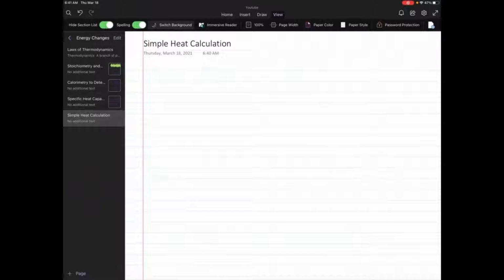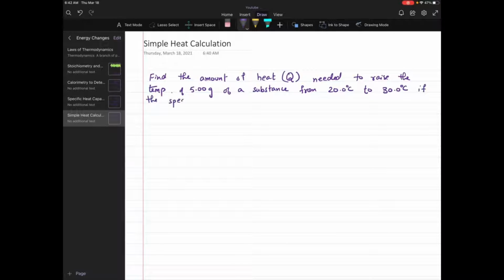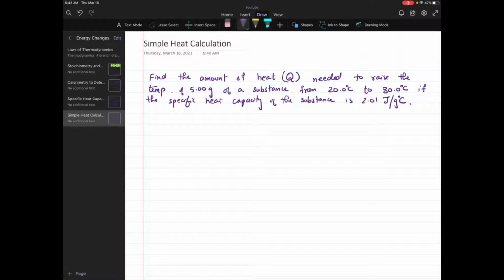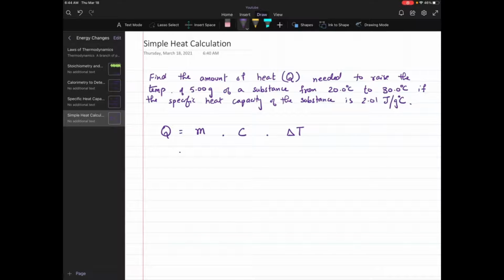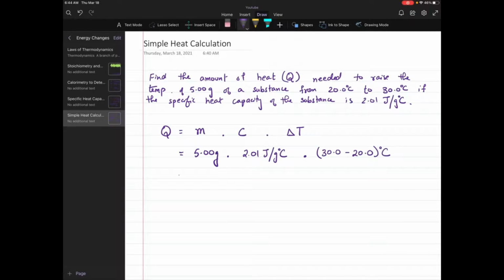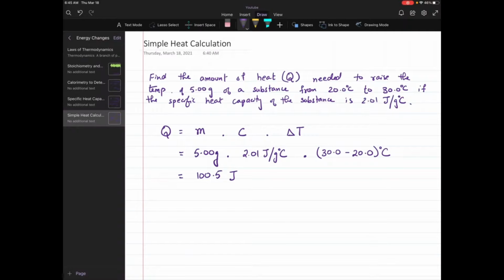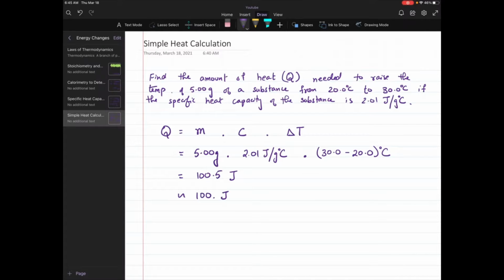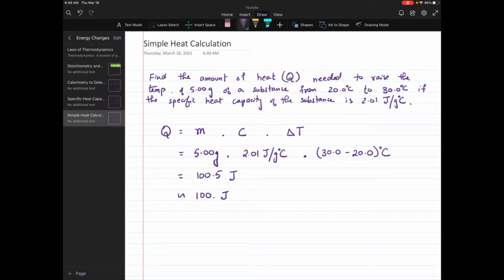Simple Heat Calculation HD